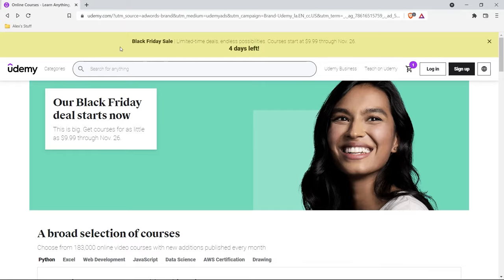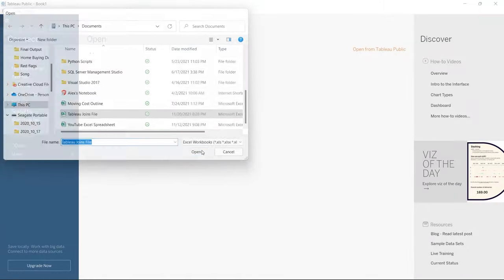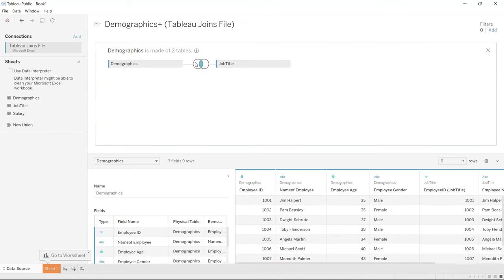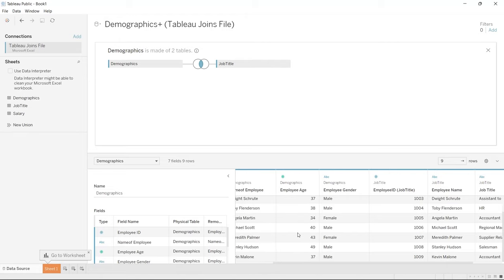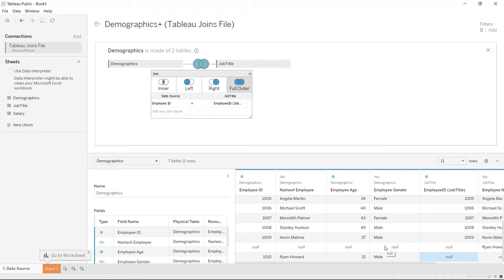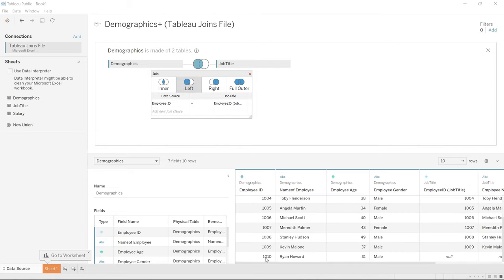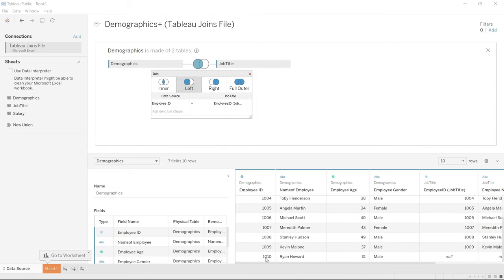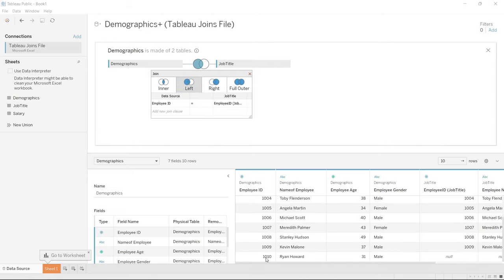How to use Joins in Tableau | Tableau Tutorials for Beginners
This is our fourth of 5 tutorials on Tableau. In this series we will learn the UI of tableau as well as how to effectively create visualizations and dashboards.